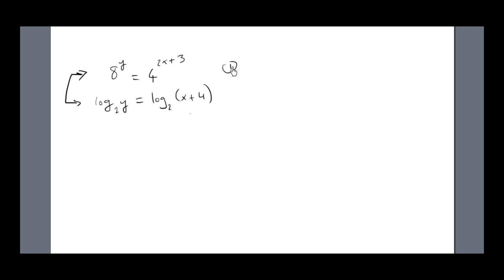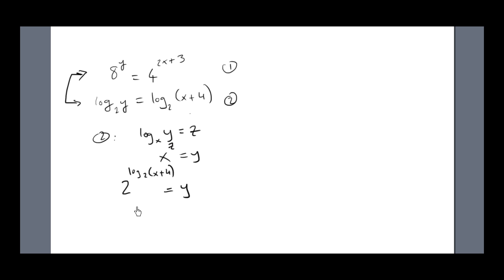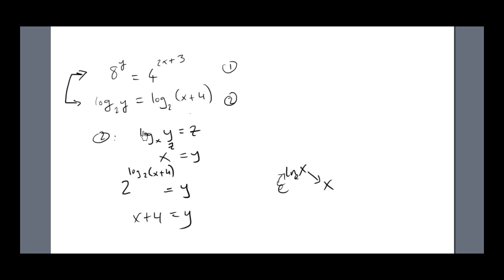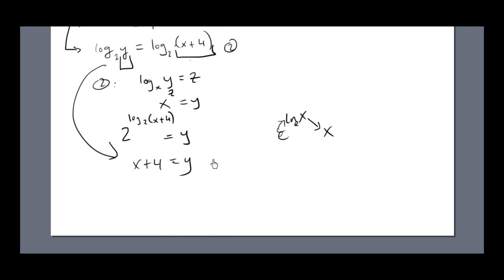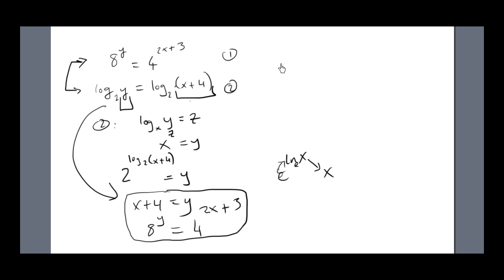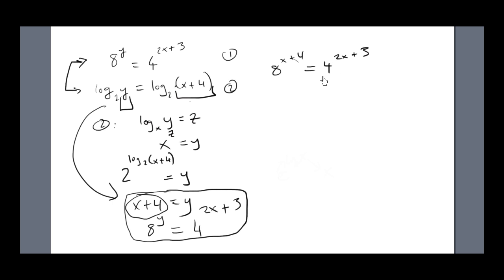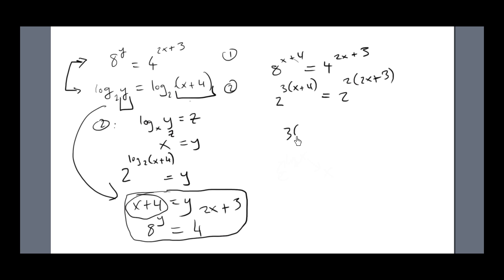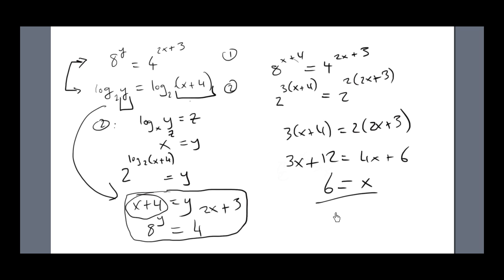AS maths C2 question logarithms